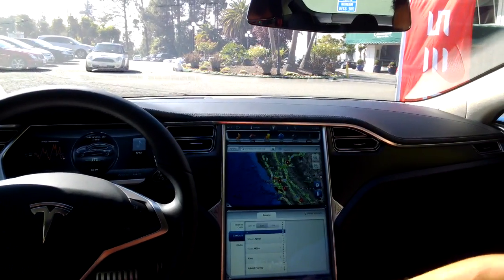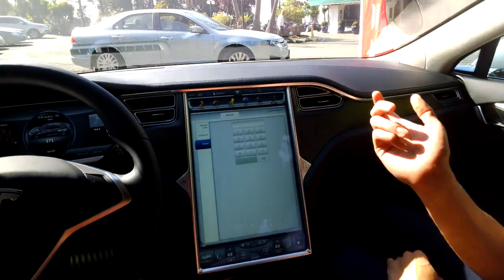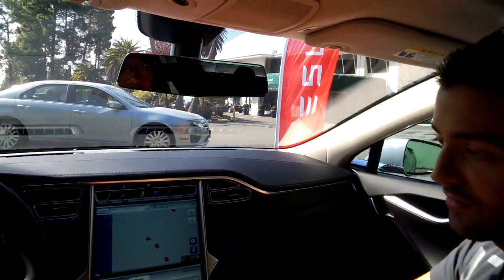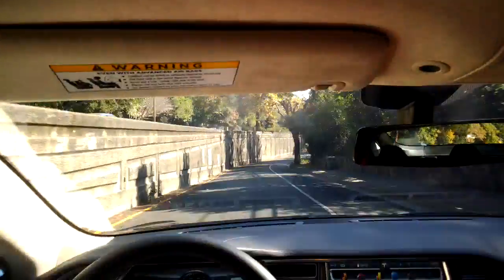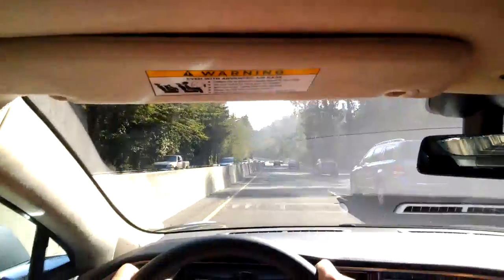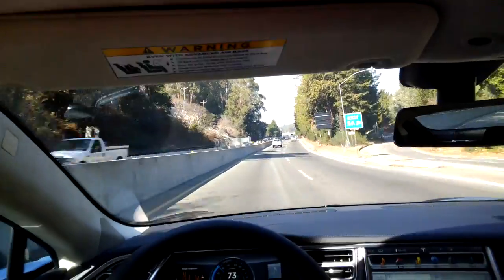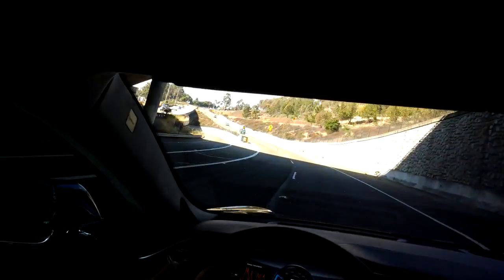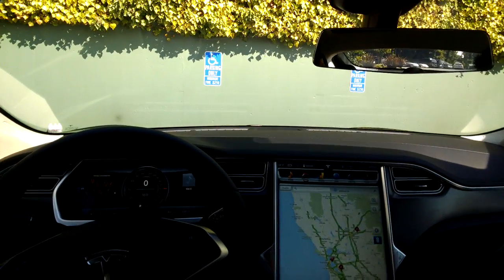Driving Tesla Model S through Google Glass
I had a chance to test drive Tesla model S, and record the experience using Google Glass